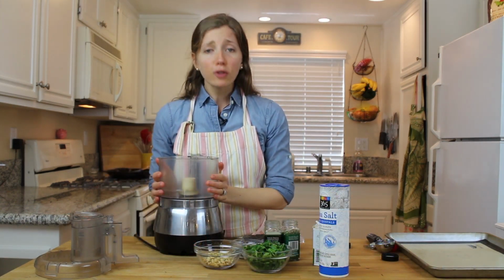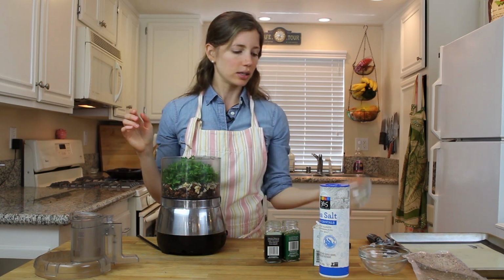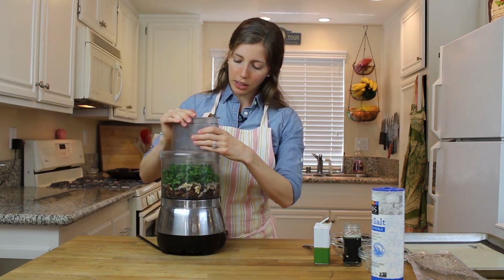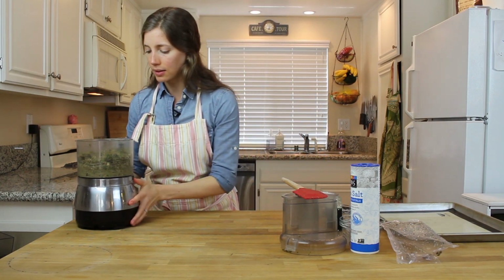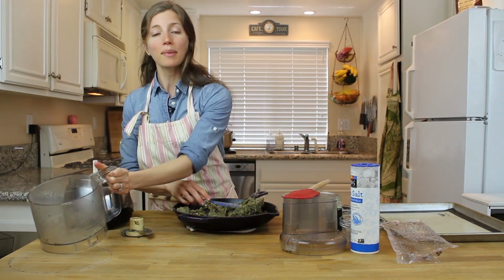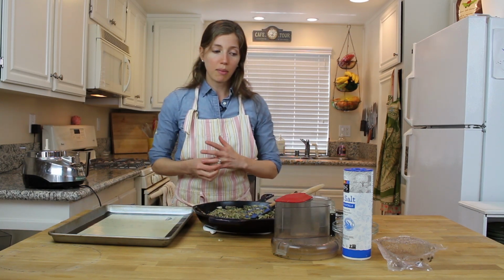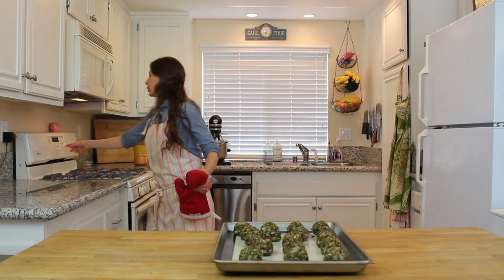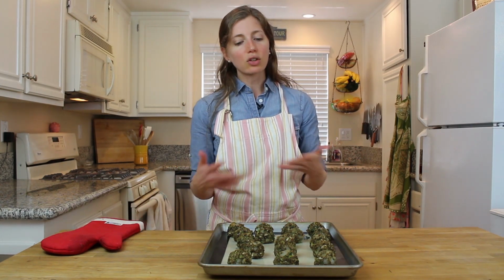Lentil Meatballs - Vegan & Gluten Free!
I may not eat meat anymore, but that doesn't mean I don't miss certain things about eating it! My mother is Italian, so spaghetti and meatballs was a big part of my diet growing up.

This recipe for lentil "meat" balls solves my problem! They have the same flavor profile as my mom's meatball recipe, and the same meaty-like texture, but without the meat!

And since I don't eat gluten that much anymore (my stomach isn't a fan), I tend to serve these "meat" balls over a bed of spaghetti squash pasta. It's a win-win all around!

Here is what you will need for the "meat" balls:

2 cups cooked lentils (if using raw lentils, cook 1 1/4 uncooked lentils in 4 cups of water - let simmer with the lid tilted for 20-25 minutes or until tender)
1/4 cup cashews
1/4 cup sunflower seeds
1 handful (1/2 cup) fresh parsley, roughly chopped
1 tsp dried thyme
1 tsp dried oregano
1/4 tsp sea salt
1/2 tsp pepper
1-2 tsp EVOO
1 medium onion, chopped small dice
4 cloves garlic, minced
2 tbsp flax seed meal
6 tbsp water

1. Place the flax seed meal in a bowl with 6 tablespoons of water. Stir it around and place it in the fridge to gel.

2. Heat up your EVOO over medium high heat. Saute your onions in the pan until translucent (about 10 minutes). Add the garlic and saute for another minute. Turn off the off and set aside.

3. Place cooked lentils into a food processor along with the cashews, sunflower seeds, parsley and spices. Pulse until half the mixture forms a paste, and half the mixture is still course (you're trying to get the consistency to be like ground meat).

4. Pour the lentil mixture into the pan with the onions and garlic. Add the flax seed meal gel, and stir to combine.

5. It's time to make your "meat" balls! Using an ice cream scoop (if you have one), scoop out some lentil "meat" and form a ball. Place it on a baking sheet lined with either a silicone mat or parchment paper. Repeat the process until you finish off the mixture.

6. Bake the "meat" balls at 400F for 15-20 minutes, or until browned on the bottom.

7. Serve over pasta or spaghetti squash with your favorite pasta sauce, or serve them any way you'd like!